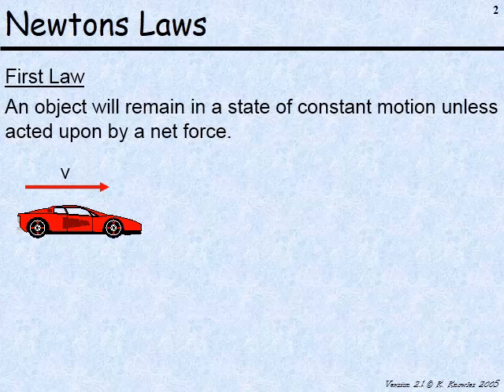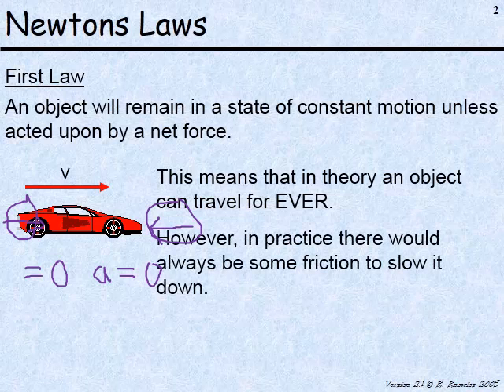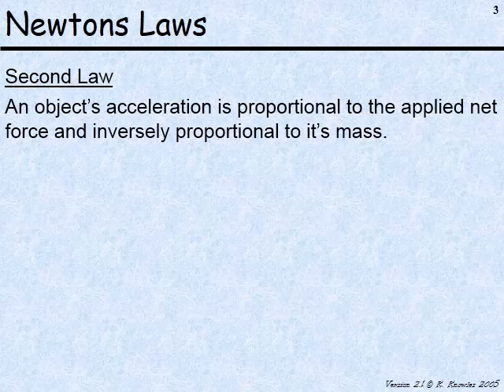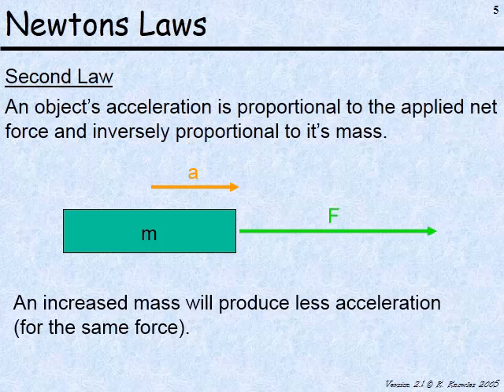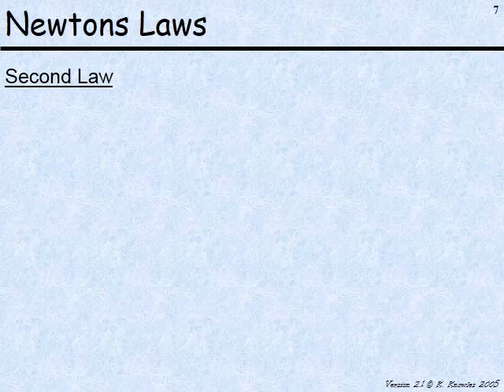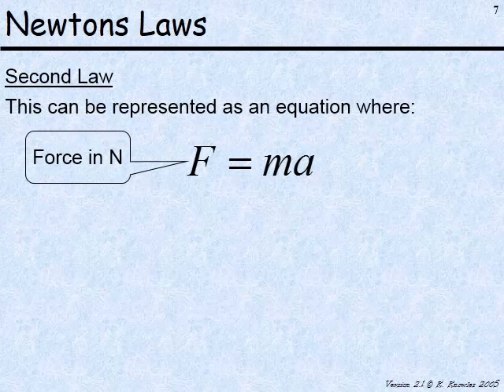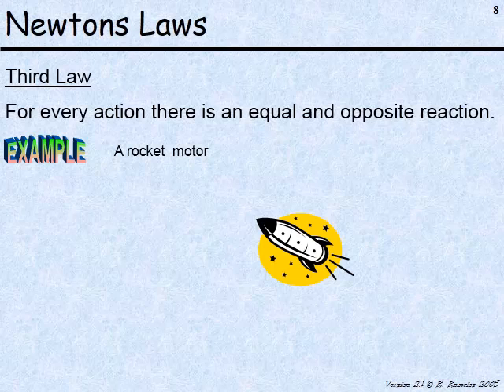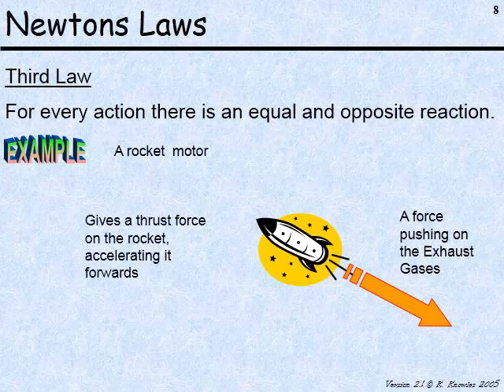Newtons Laws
Video on Newtons Three laws of motion